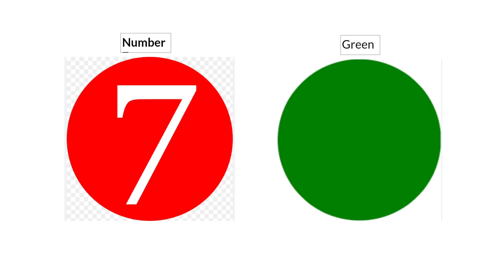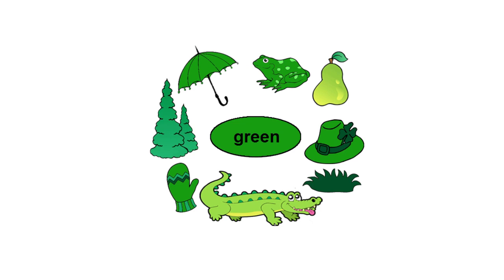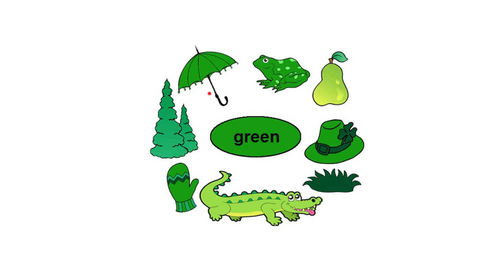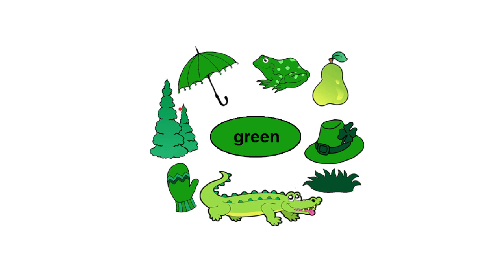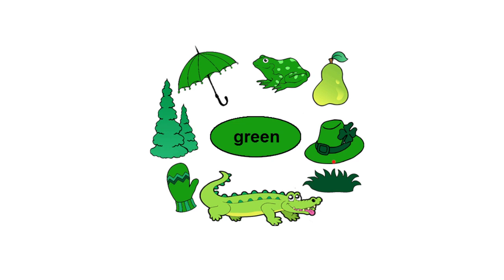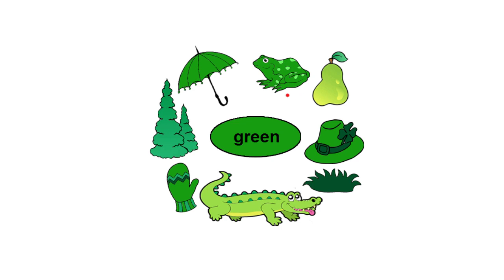Math - Number 7 and Green - KG1 - By Ms. Tala Awamleh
Math:
Number 7 and the green color

Students will be introduced to number 7 and the green color. Learners will learn the right formation of the number.